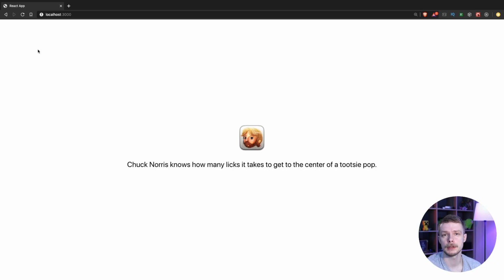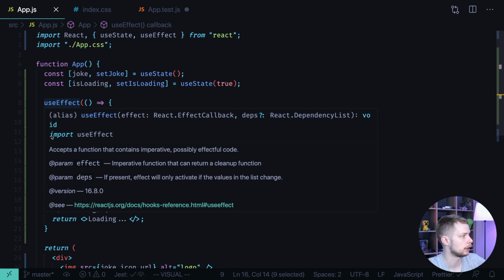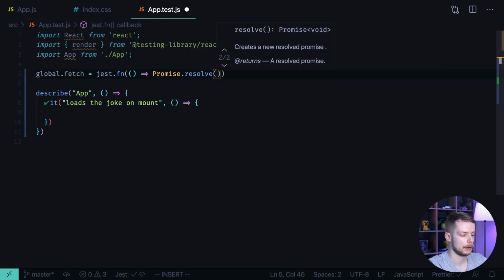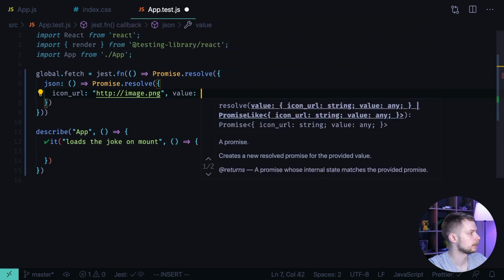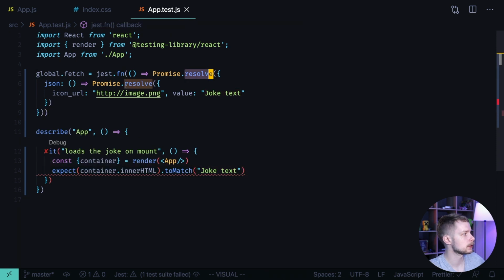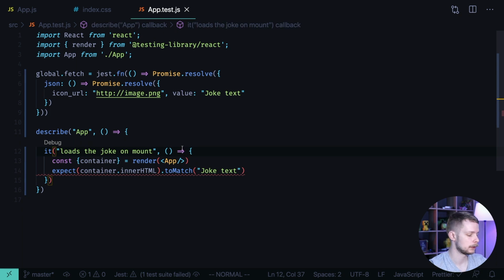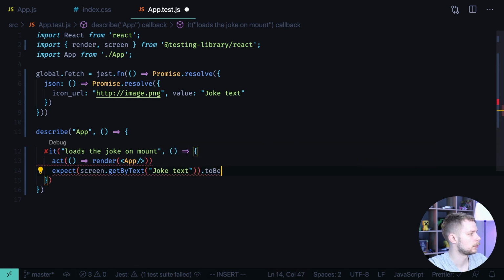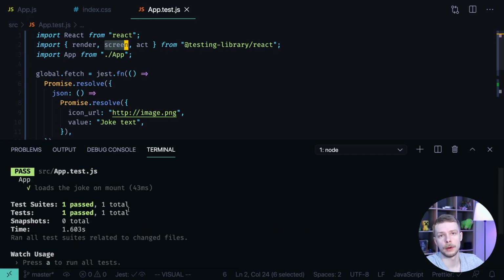How to Test React Components That Use Fetch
In this video we will test a react component that uses fetch to get the data on mount